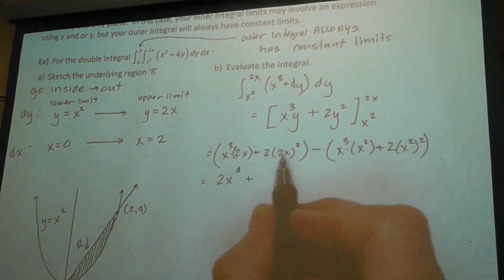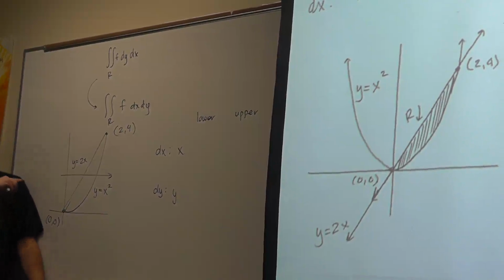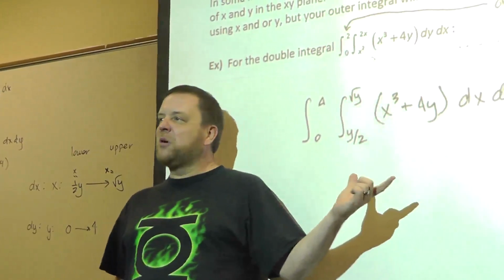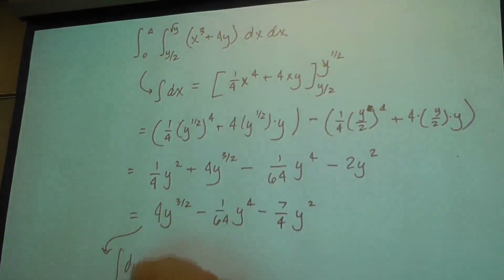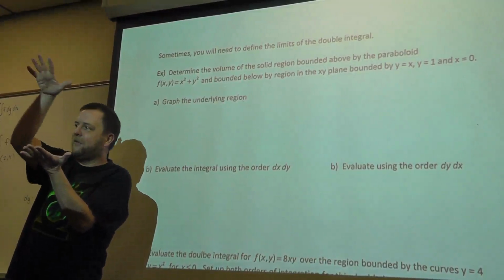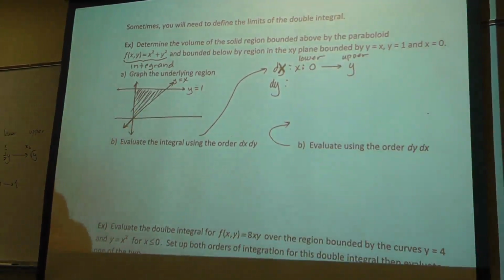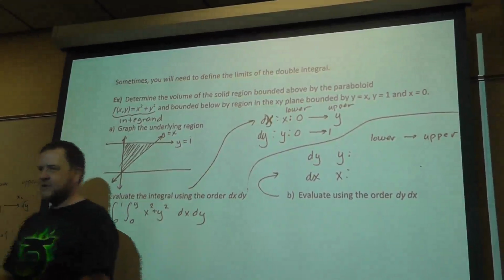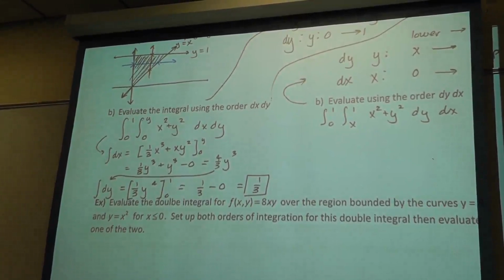PSCC Calc3 lec15 pt2 4.7.15 Double Integrals over General Regions (bounded by functions) 15.2